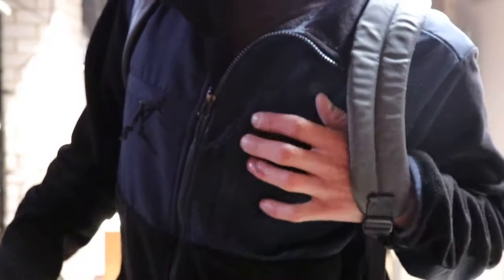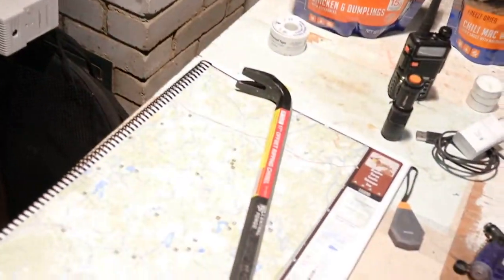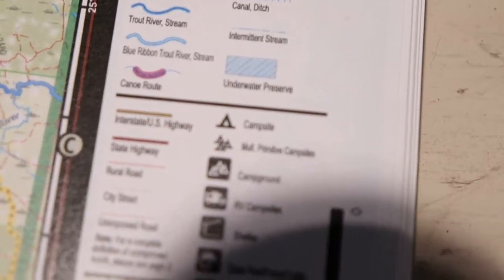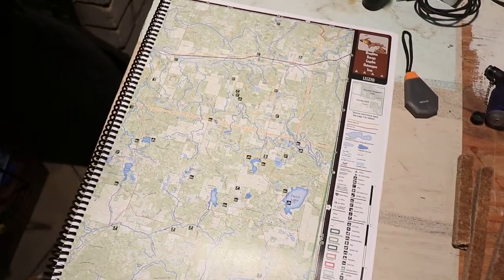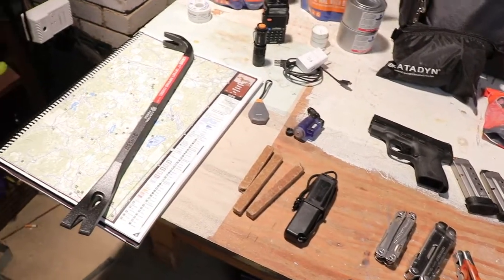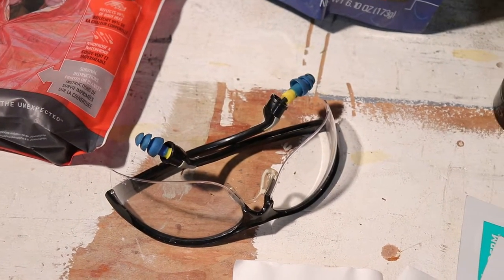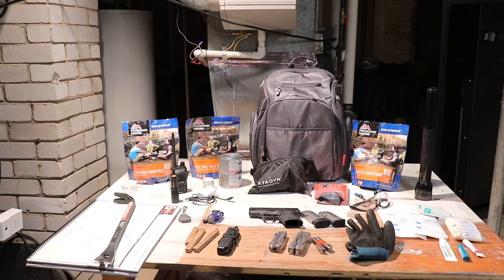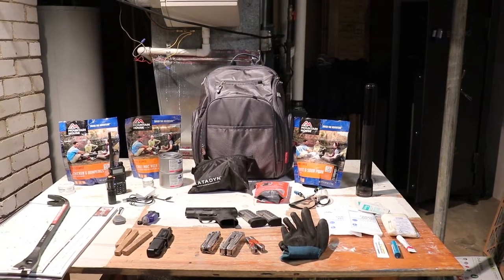Urban grey man bug out bag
gray man bug out bag concept for the suburbs. why its best to be gray man. I wish I new how to edit I left a few thing out on this video.